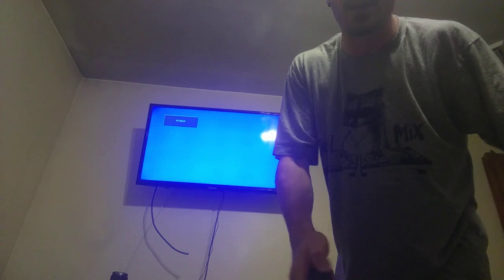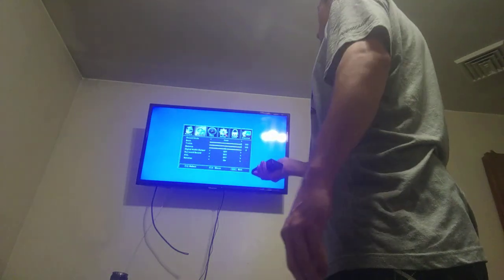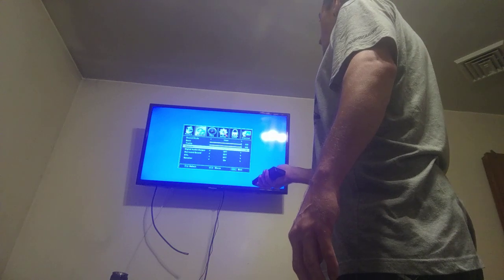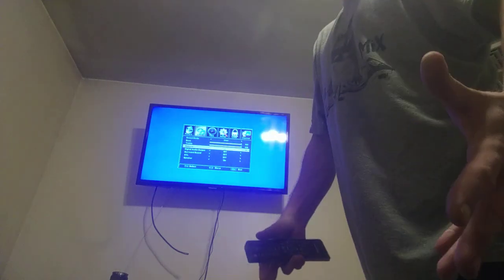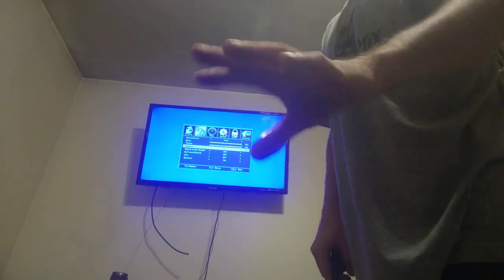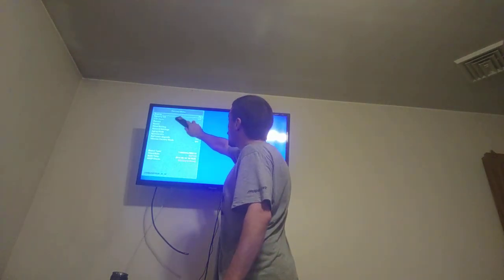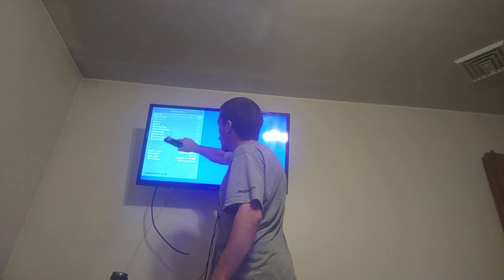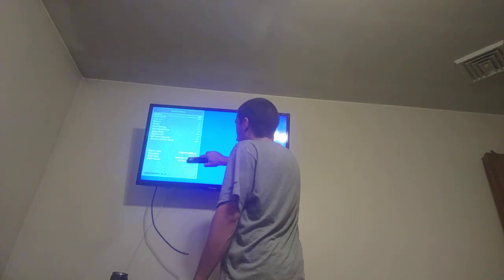HOWTO: Hisense TV service menu /process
Enter the follwing: